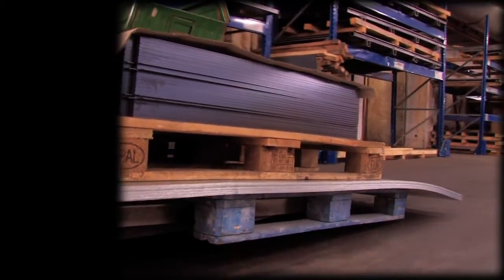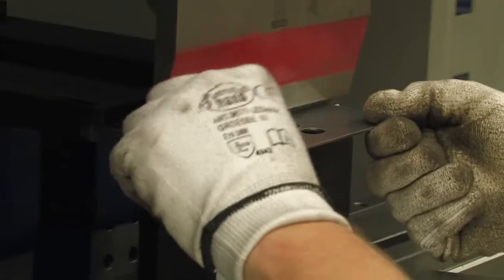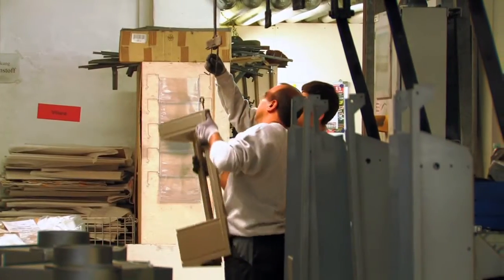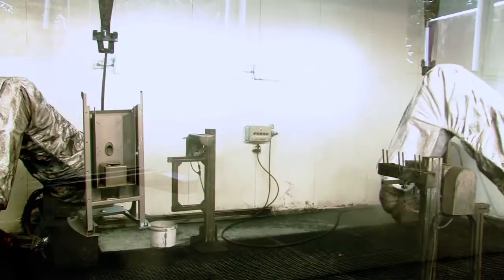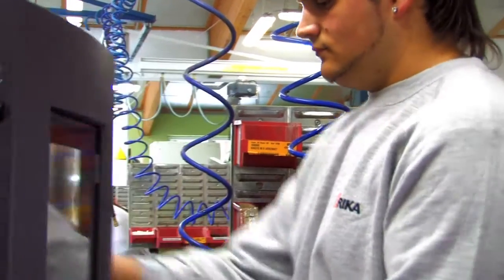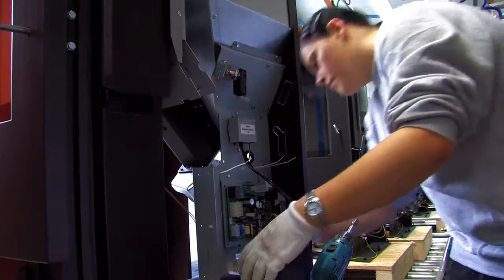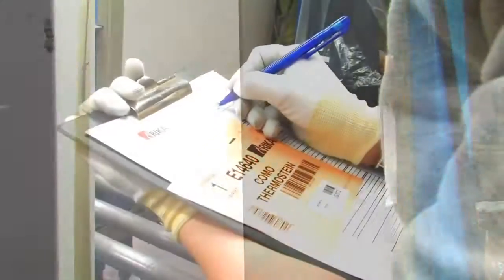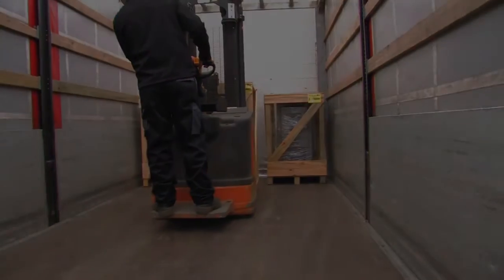RIKA pellet stove production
Learn more about the production of a RIKA stove.
High quality production in Austria, innovation as the basis of success and excellent design -- that is what RIKA pellet stoves stand for.
From metal sheet to stove, just take a look at the production of a RIKA stove.